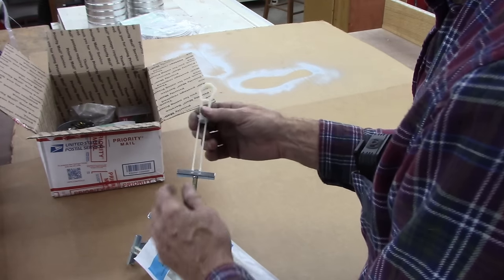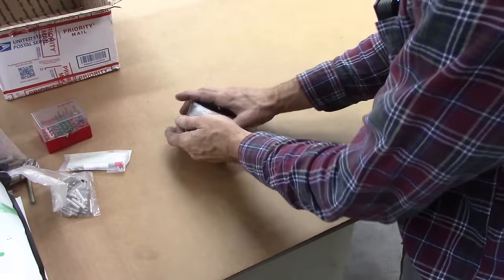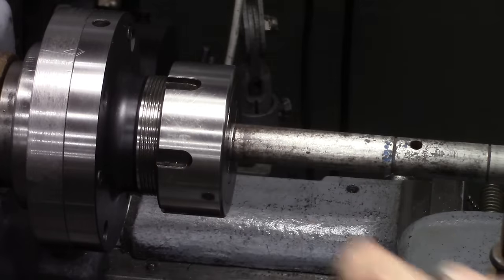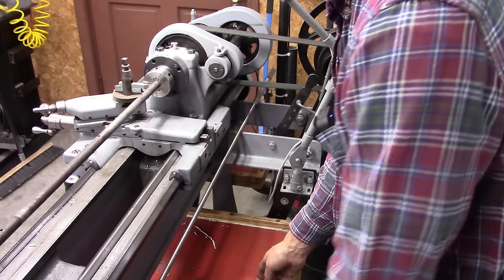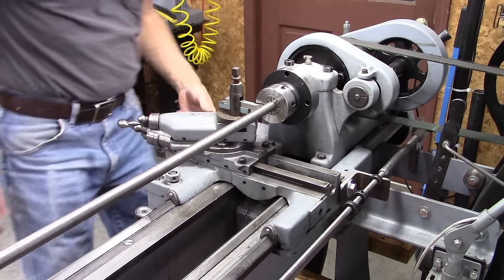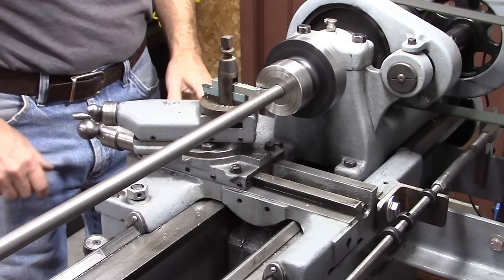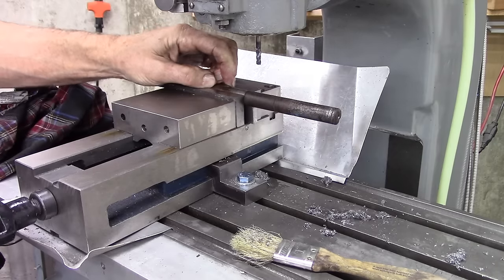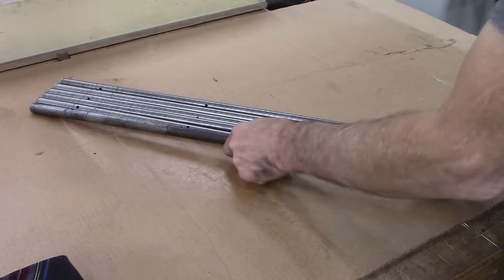Mechanical DRO for Snap Ring Groove Positions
Not really a DRO but it works well. Snap Rings, Retaining rings. Circlips, E-clips, C-clips